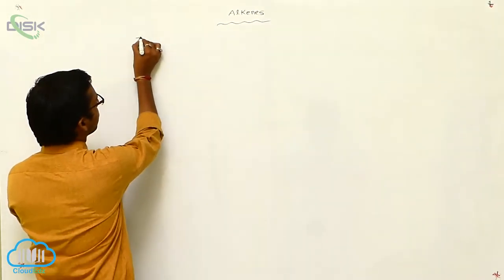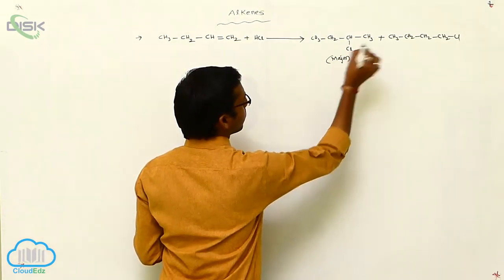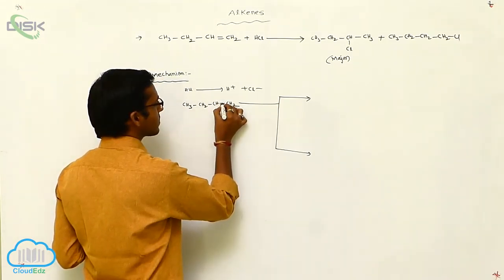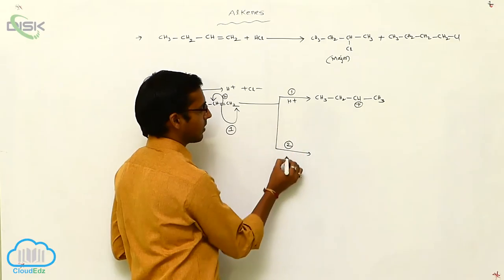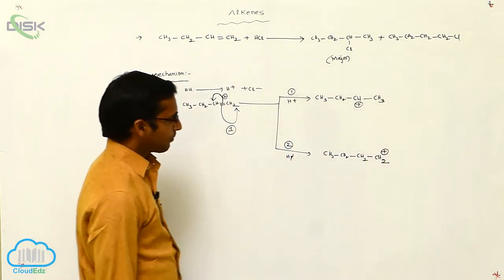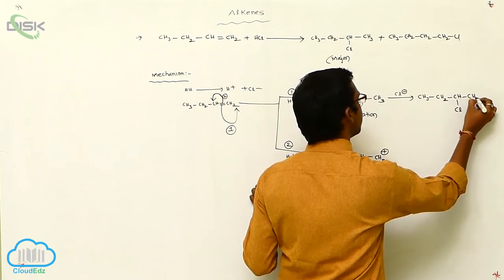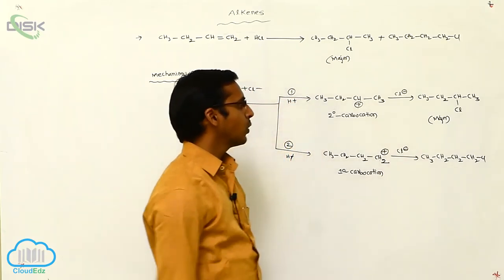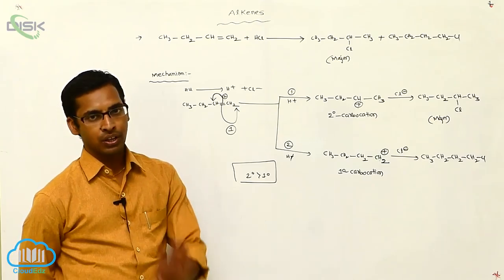Alkenes || Markovnikov Rule 2 || Disk Telangana